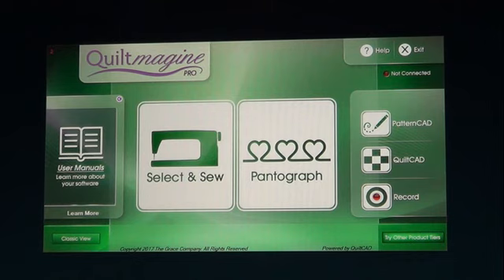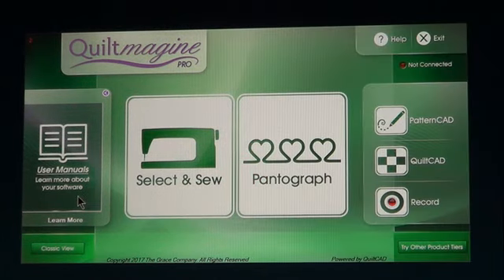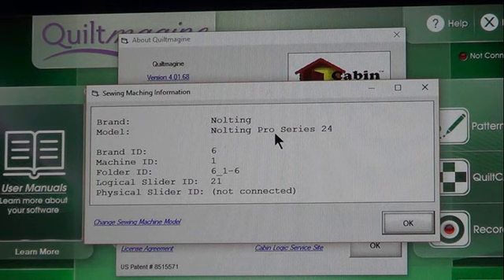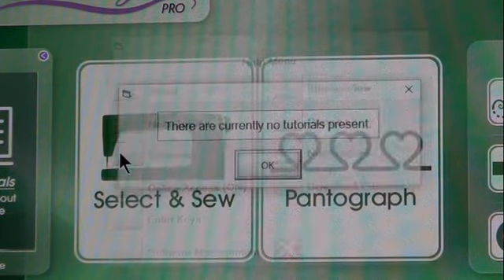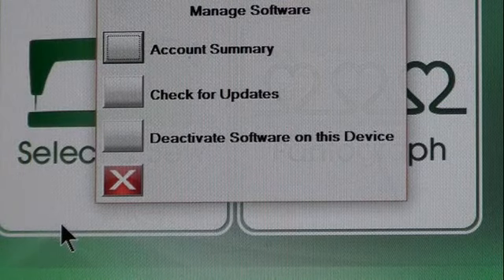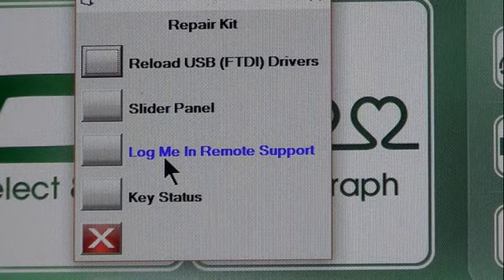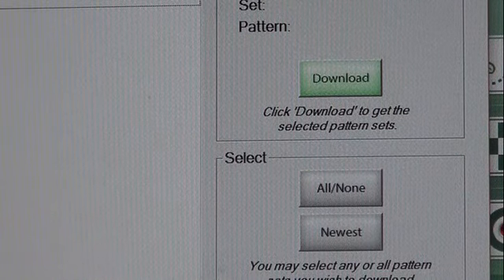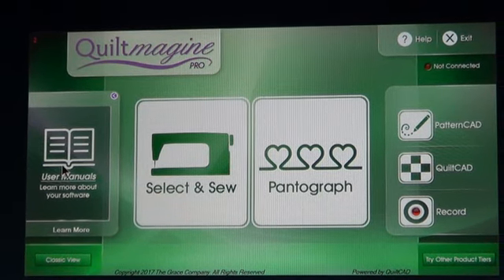Quiltmagine Update Home Screen & Helps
Released December 2017, Quiltmagine has a new home screen look and has easy access to many helps.  Updates to the software released in 2019 and 2022 offer even more features and functions.  In 2022, with the Gold subscription, point-to-point patterns can be stitched giving users even more customizing options.